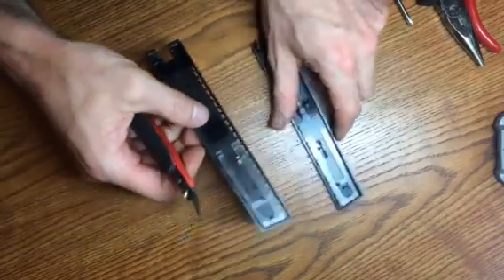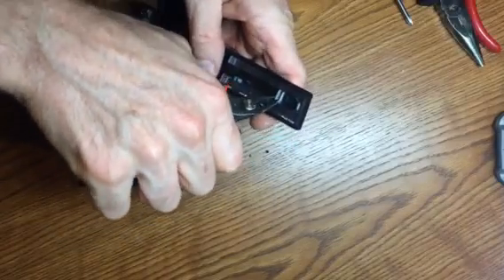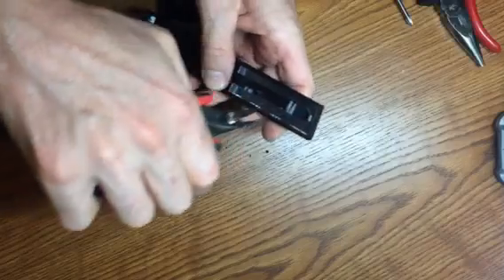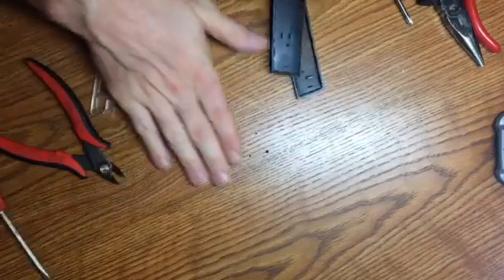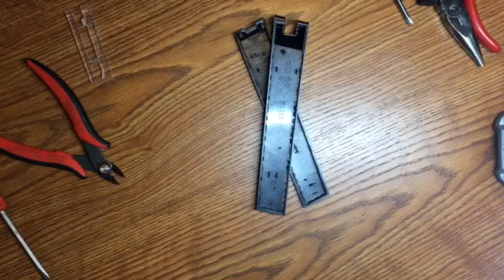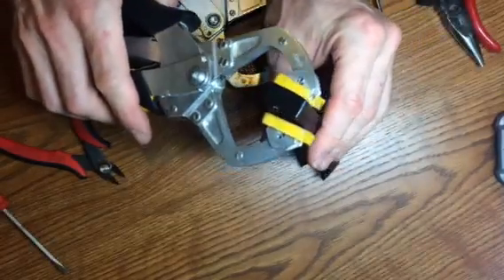Netgear R9000 AD7200 antenna repair and RP-SMA retrofit mod part 5 of 9